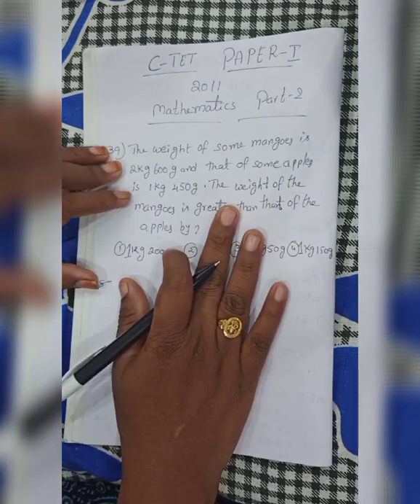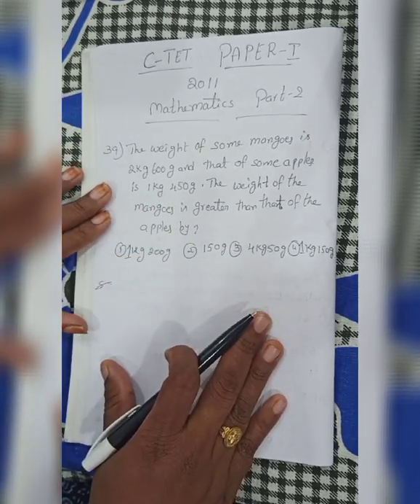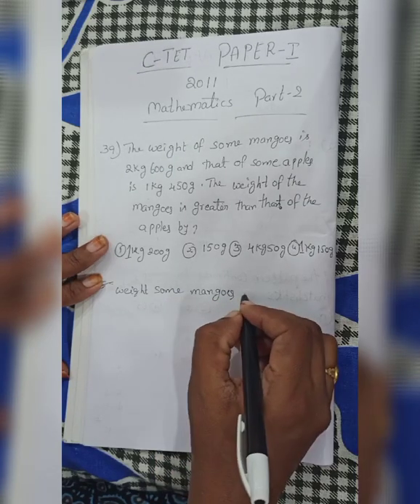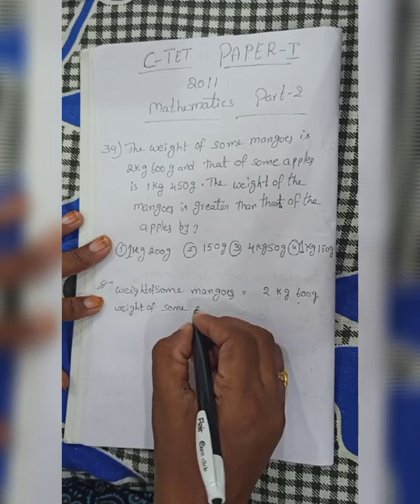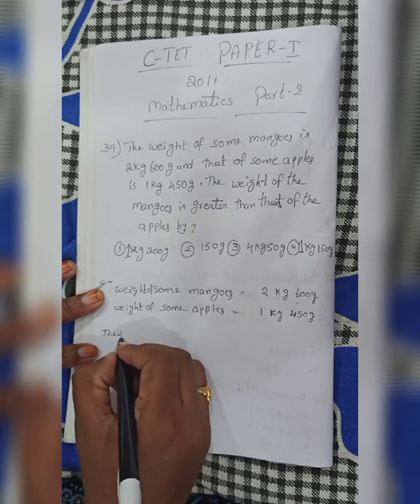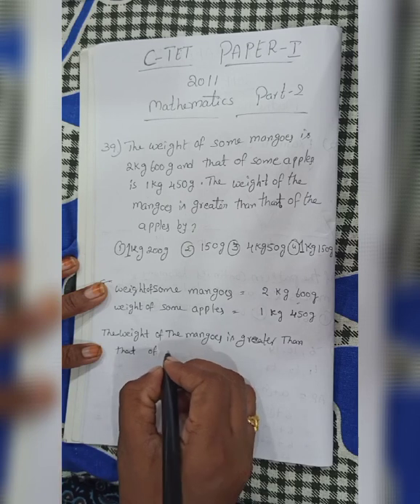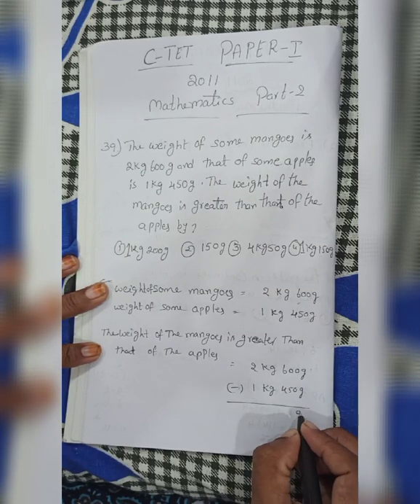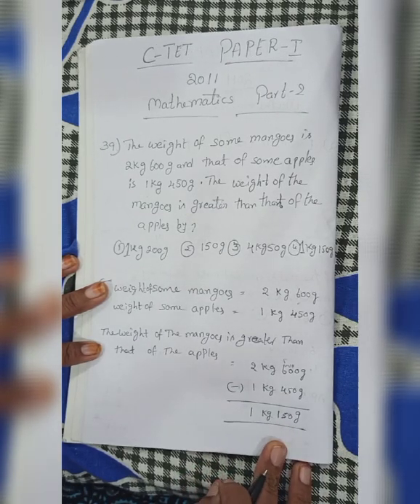C-TET paper - 1 Mathematics part - 2 , SUM 39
C-TET paper - 1
Mathematics part - 2
SUM 39